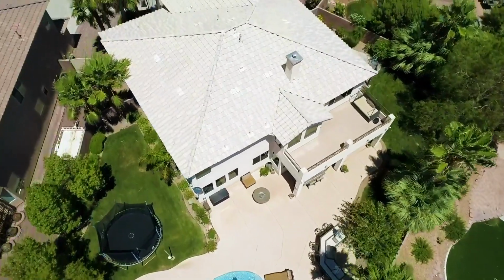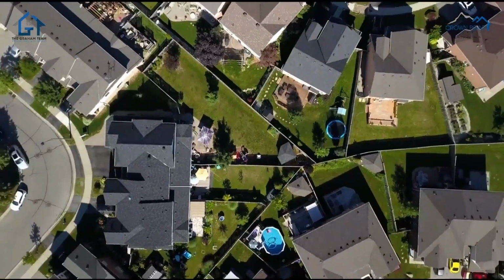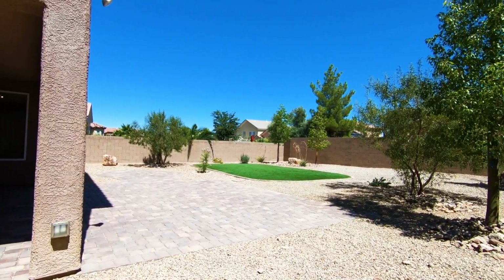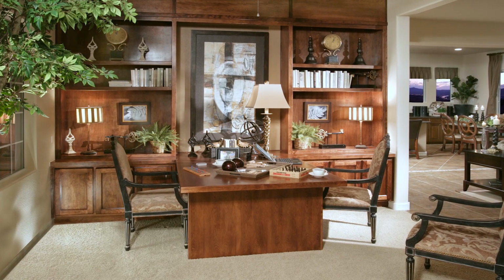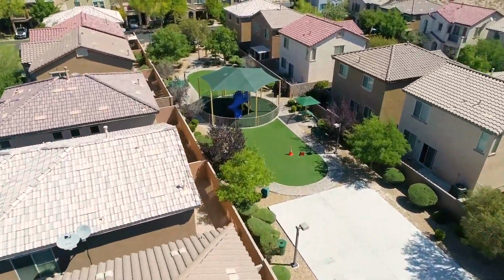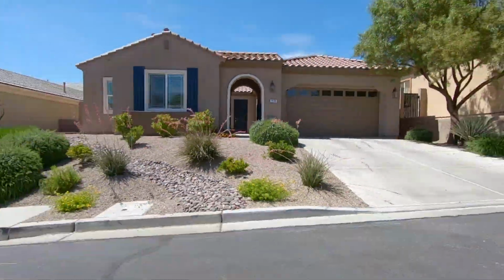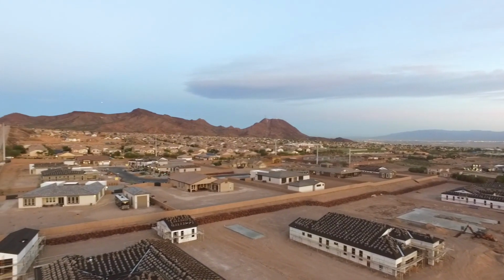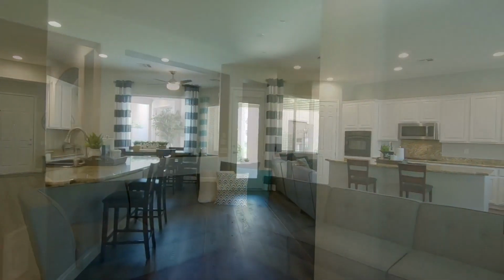Buying a Home: Step 2 - Wants vs. Needs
It's vital to list the most important aspects of the home you find desirable. What are the must haves and what can you live without?